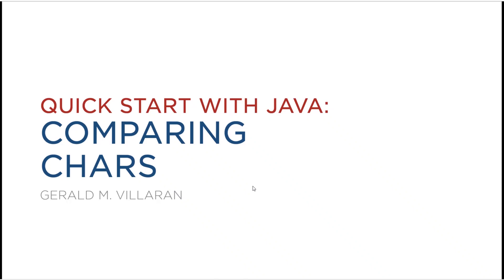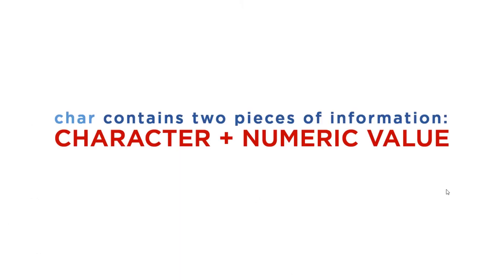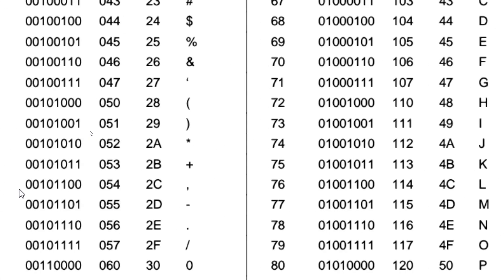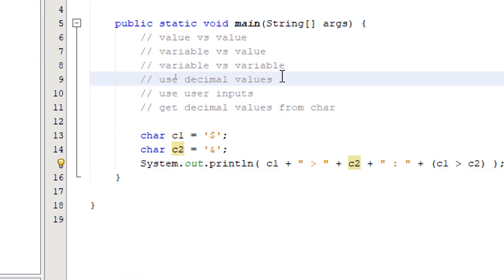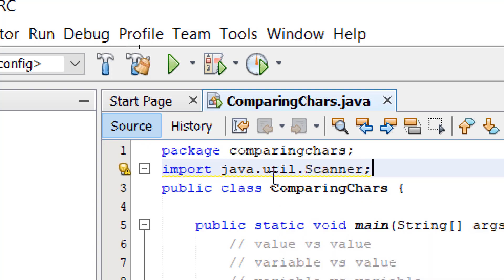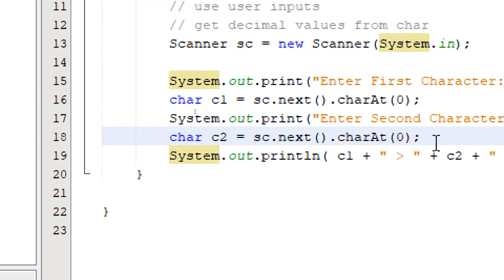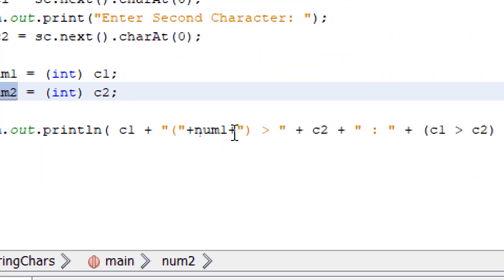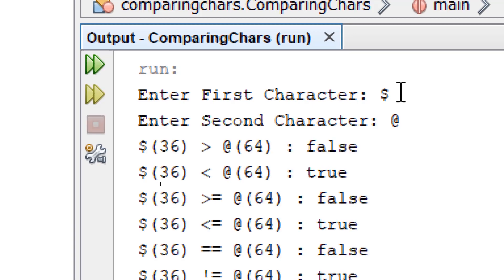Lecture 12: Quick Start with Java (Comparing Chars)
Quick Start with Java: Comparing Chars by Gerald M. Villaran

Learn how to perform comparisons with the char data type.